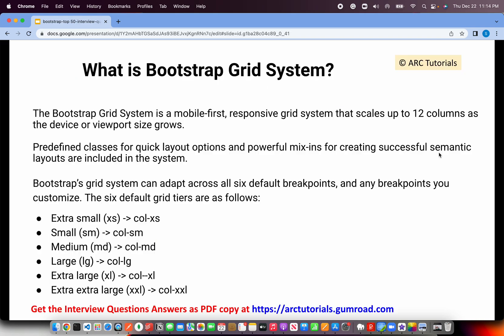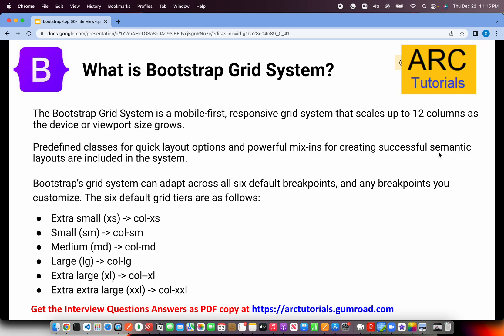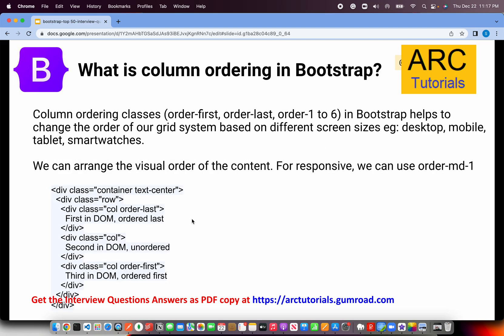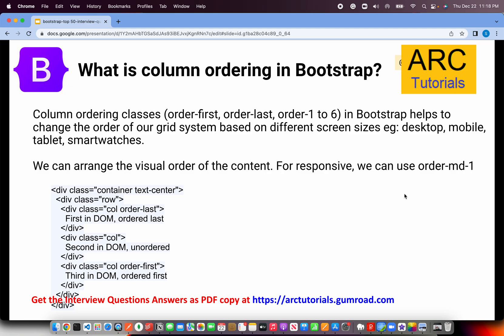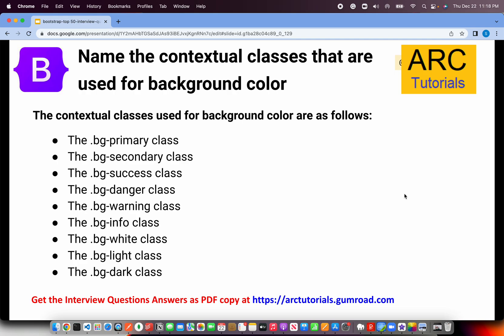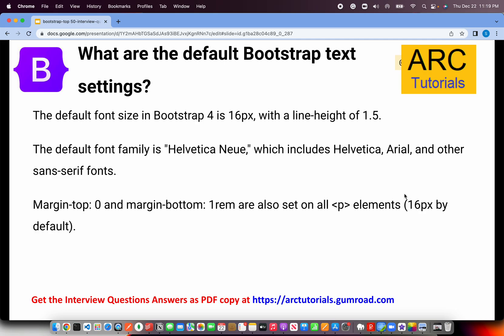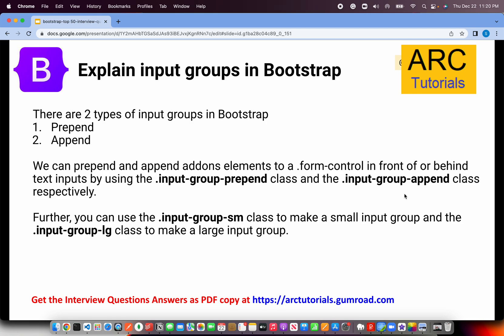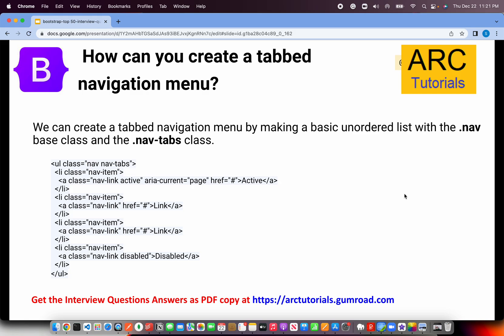Bootstrap Interview Questions and Answers - Part 2 | Bootstrap 5 Questions and Answers Interview